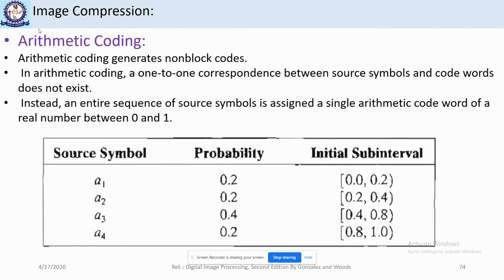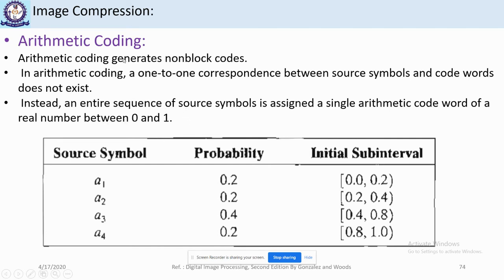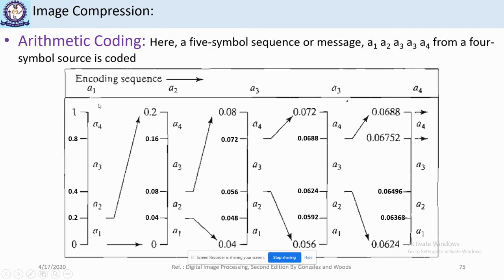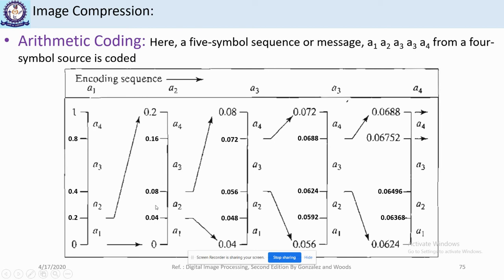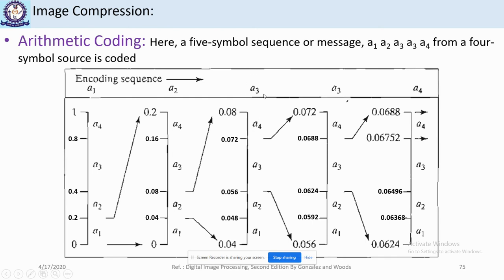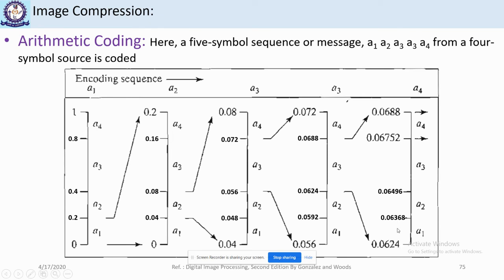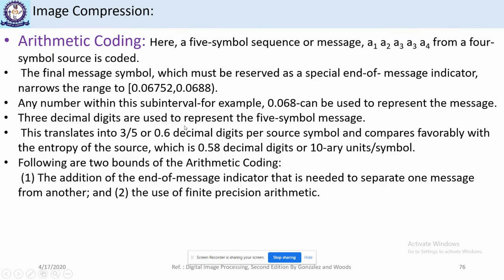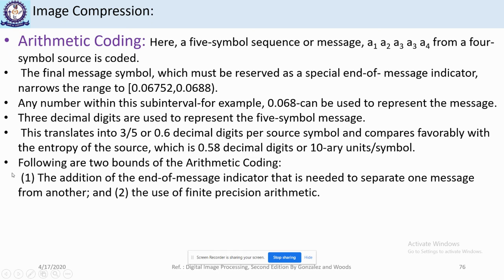Arithmetic Coding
In this video, I have discussed Arithmetic Coding used to reduce coding redundancy.